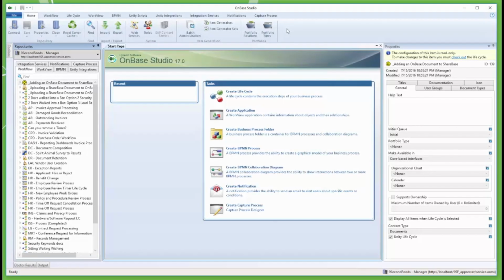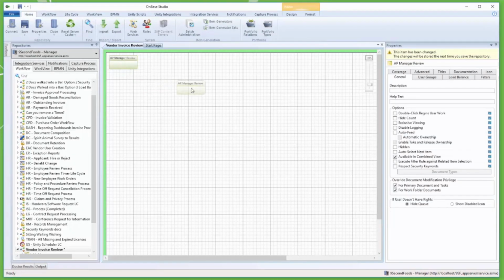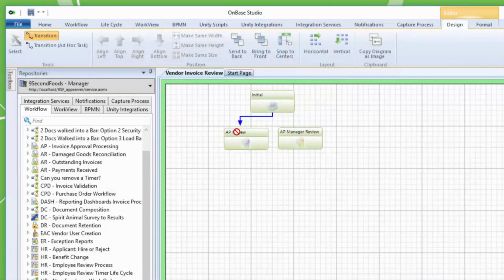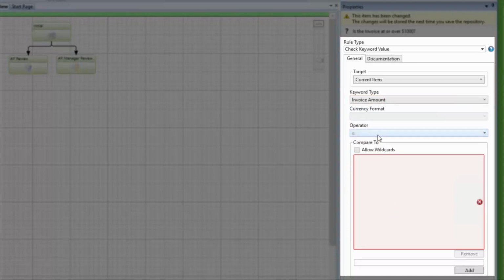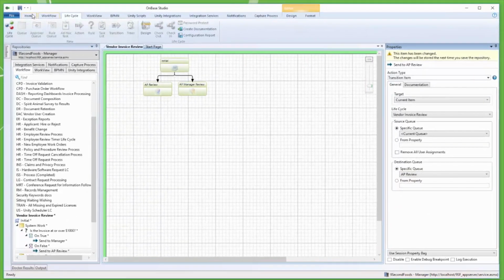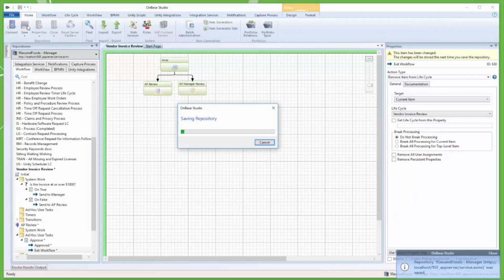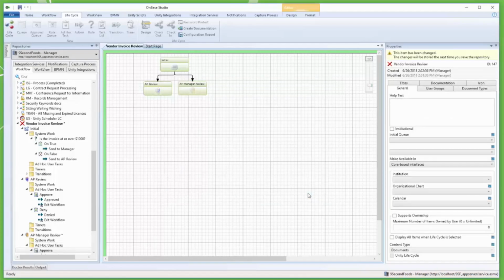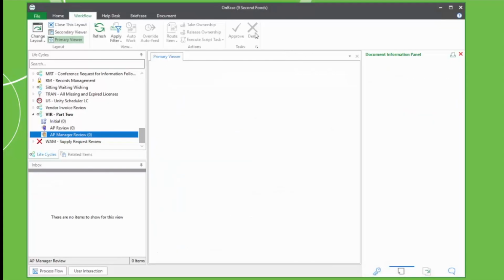Demo of OnBase Workflow by Hyland